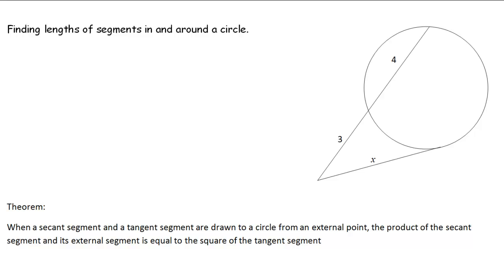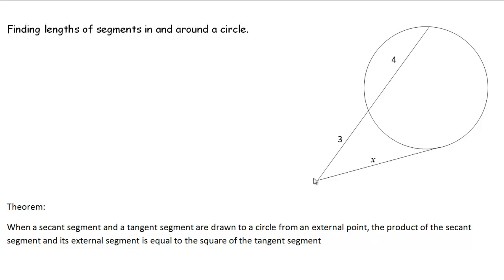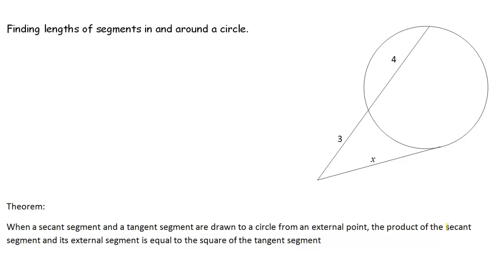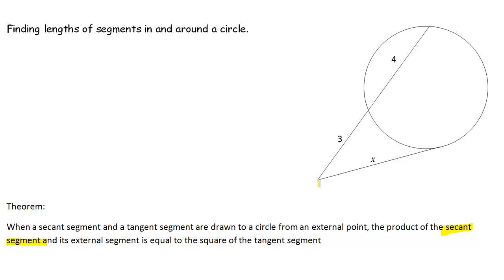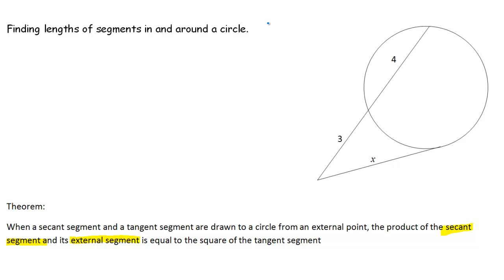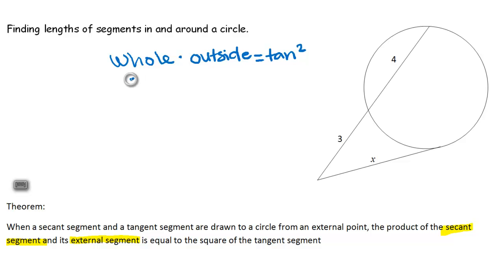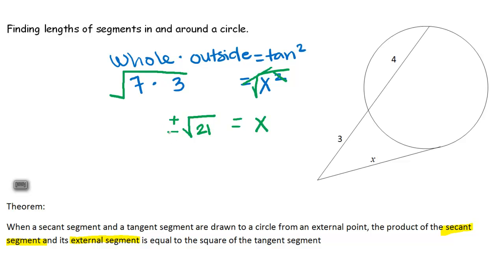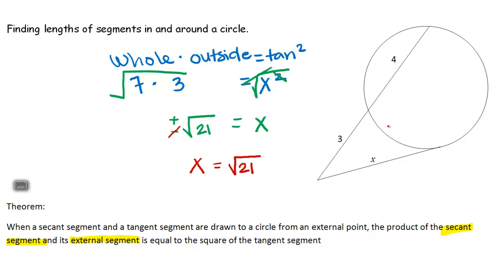Segment Lengths and Circles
How to find the length of a segment in and around a circle.  A tangent and a secant to a circle has a special theorem t  help you find the lengths of the different segments formed.